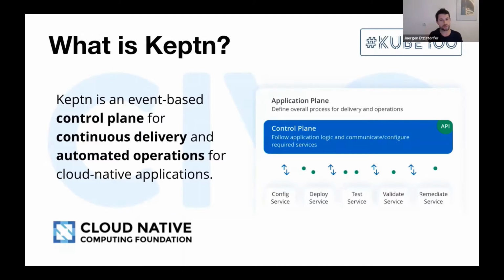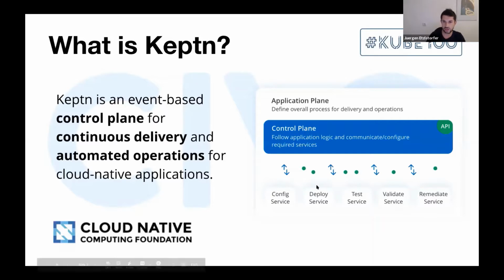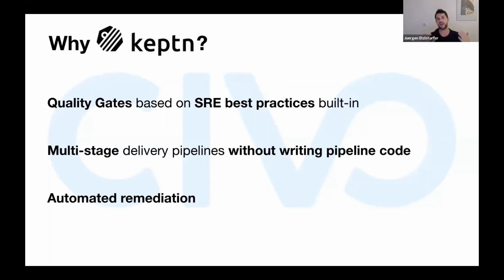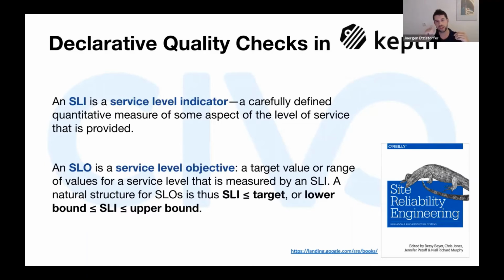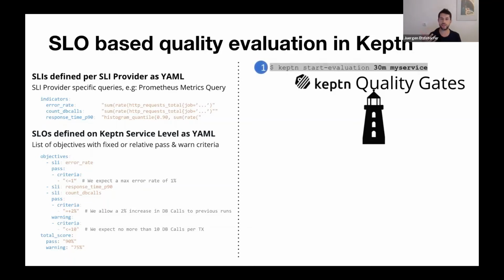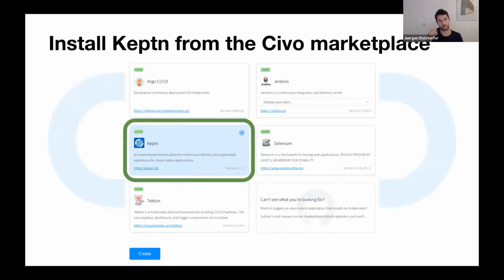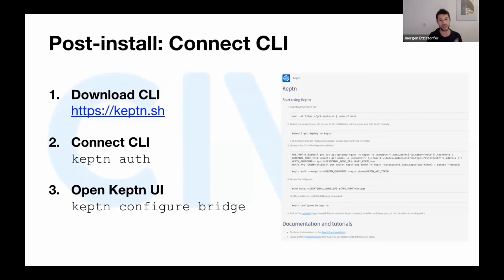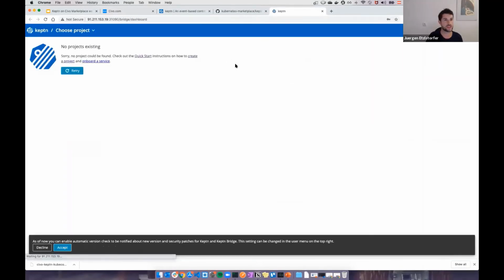Keptn and multi-stage continuous delivery (CD) on Civo Kubernetes - Jürgen Etzlstorfer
Learn about Keptn, an event based control plane for CD and automated operations for cloud-native applications.

Jürgen explores how Keptn ended up in the marketplace, how to install and get the most out of it on Civo Kubernetes.

Try out the Civo Marketplace today and install your first application.